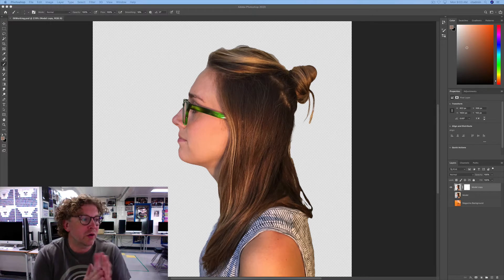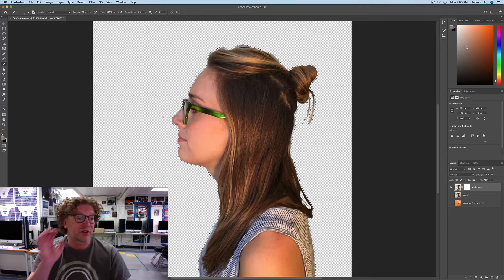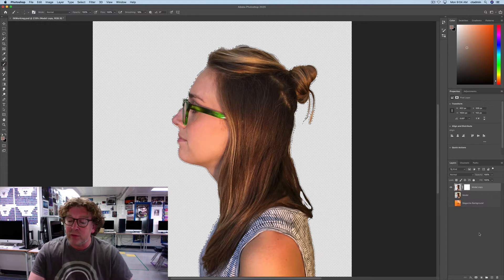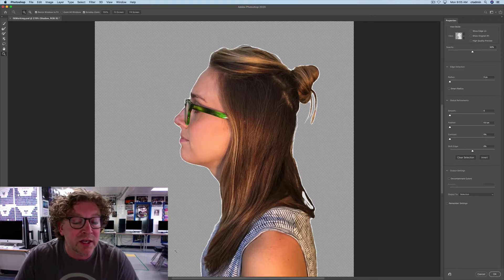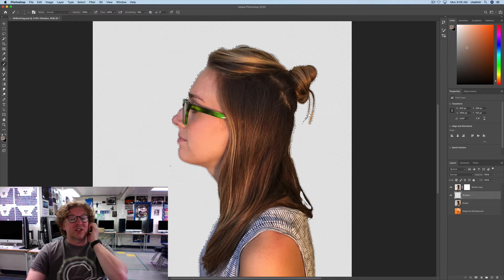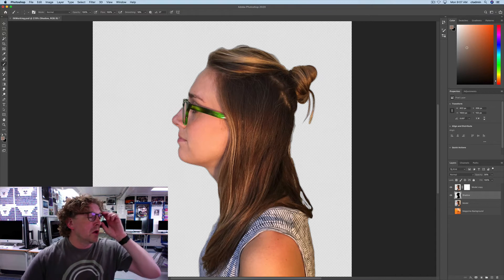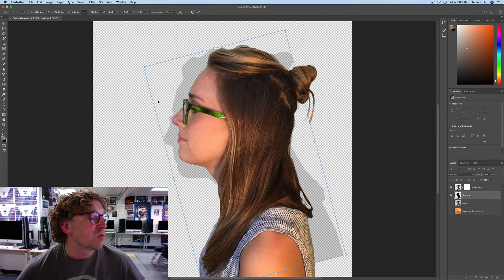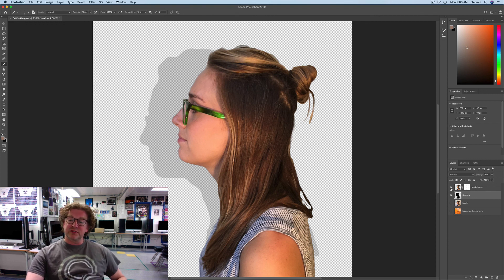Using an alpha channel to create a shadow in Photoshop Classroom in a Book Lesson 6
For students in the Barrhead Composite Com Tech class.